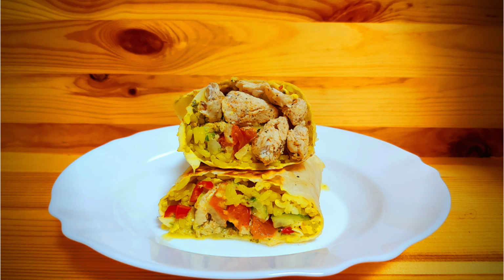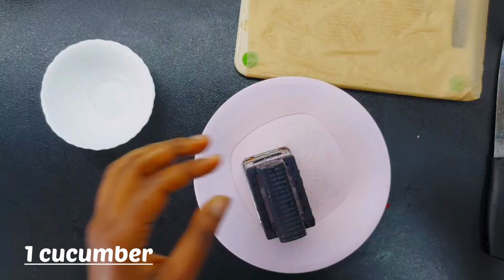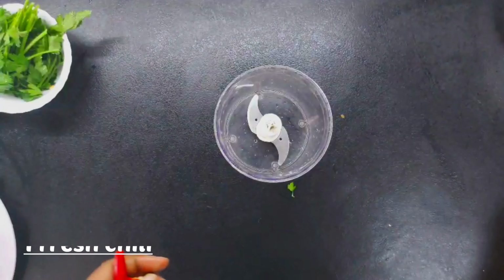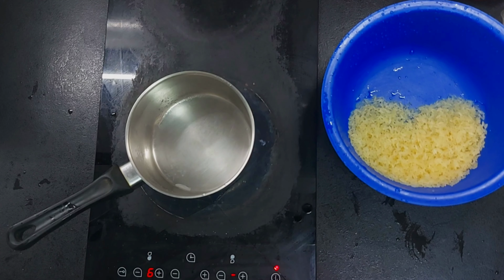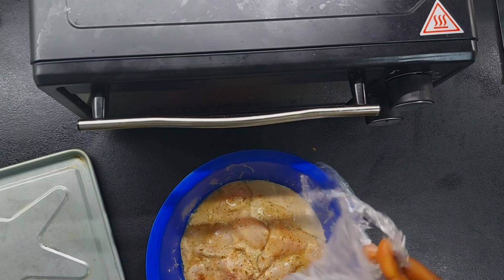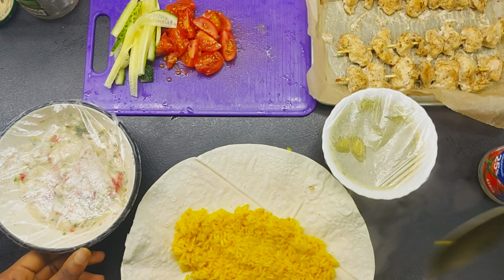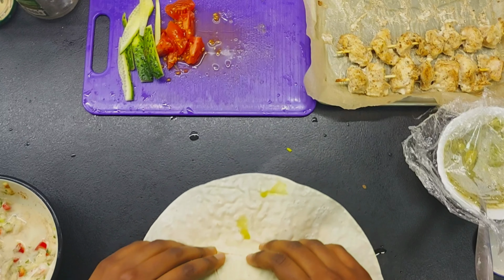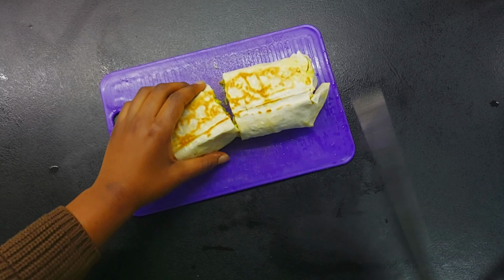Easy Chicken Tortilla Wrap Recipe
This recipe would change the chicken wrap game for you!

Ingredients:
1-2 large tortilla wraps
1 cucumber
3 grape or 2 large tomatoes

-For the pickled onions:
1/2 a red/white onion
2 tbsp sugar
1/2 cup water
1/2 cup white vinegar

-For the chicken marinade:
1 chicken breast
1/2 cup plain yoghurt
1 tbsp homemade taco mix
juice of 1/2  lemon
2 tbsp neutral oil

-For the chicken turmeric rice:
1/4 cup onion
1/2 tsp curry powder
1 cup rice, washed
2 cups broth, water or a mix
salt to taste
1 tsp ground turmeric
1 tbsp neutral oil

-For the raita
1/4 cup yoghurt or more
1/2 onion
1 fresh chili
1/4 tsp salt
1 tsp cumin
1/2 tsp chili powder

- For the cilantro chutney:
1/4 cup yoghurt or more
1 bunch cilantro
1 fresh chili
1 clove garlic
1/2 tsp salt